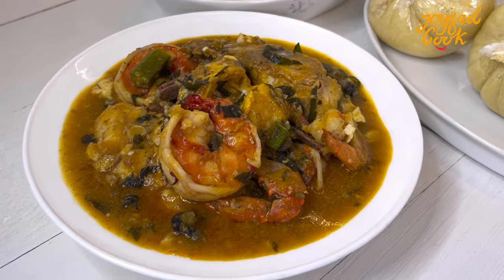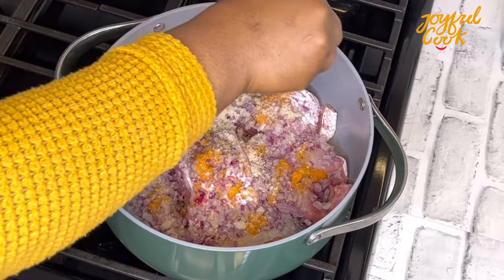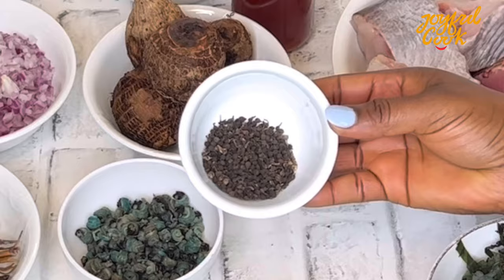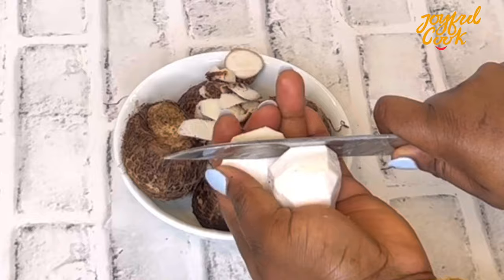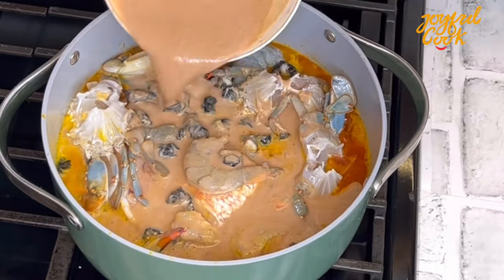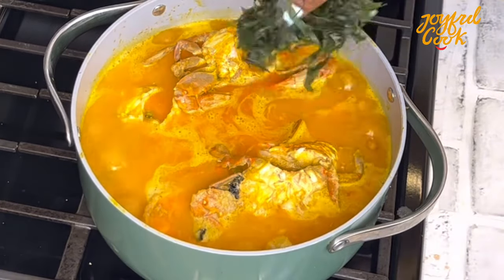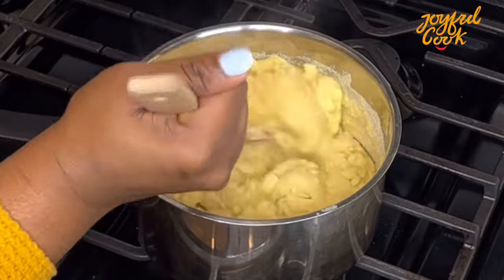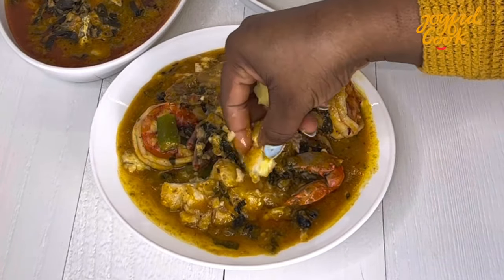Rivers Native Soup for your whole family. This soup will make you bite your fingers Nigerian soup.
Here’s a list of the ingredients I used. ( I gagged everything with my eyes 👀 LOL )

Fish ( red snapper and cat fish ) I really loved the cat fish in this soup

Chopped onions

Yellow pepper

Sea snails

Shrimps ( dont throw out the head )

Clams

Crabs ( optional )

Uziza seed

Uziza leaf

Seasoning cubes

Salt

Palm oil

Periwinkle

Cocoyam

You may replace  add or adjust with your preferred seafood